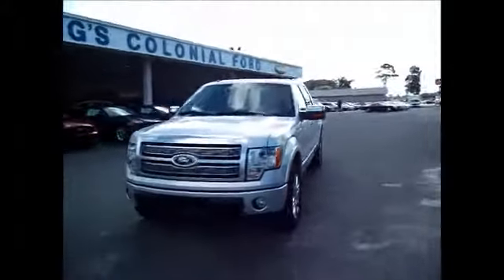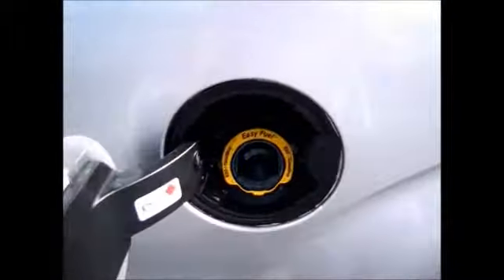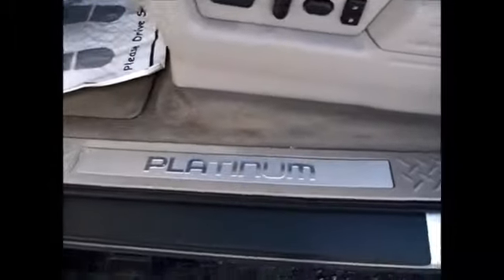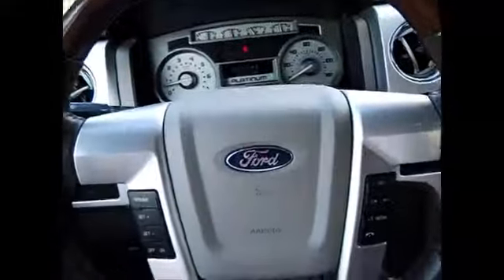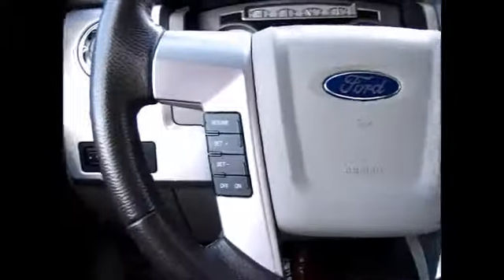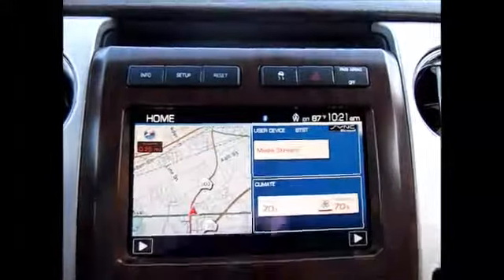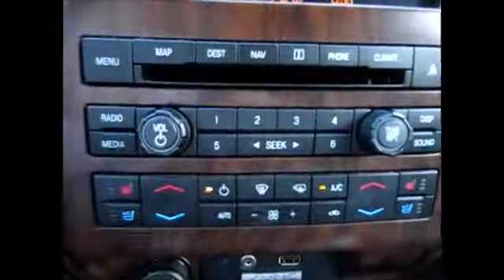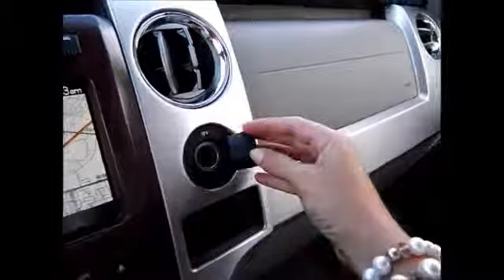2010 F-150 Platinum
2010 F-150 Platinum